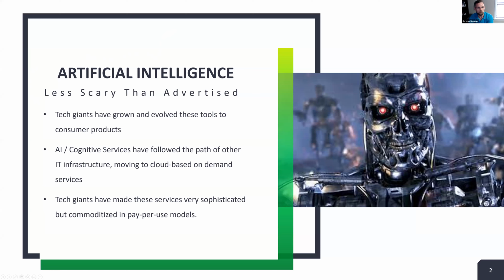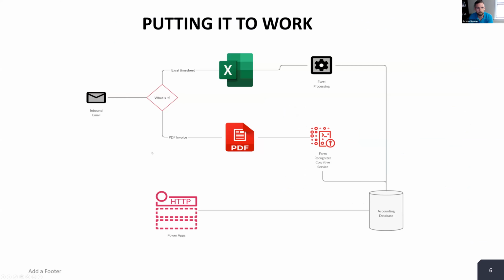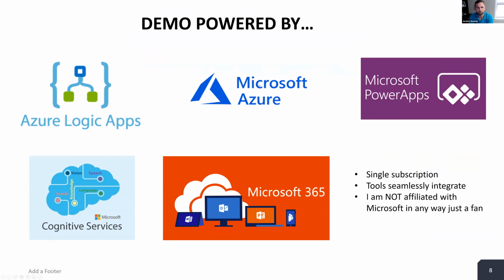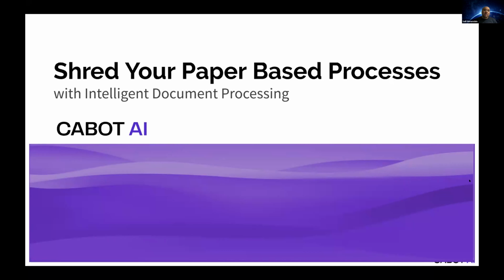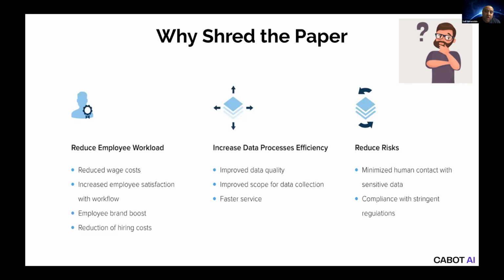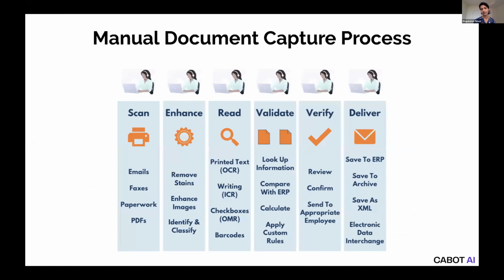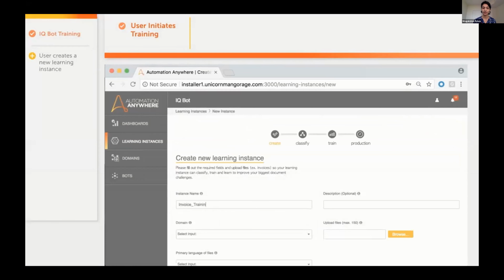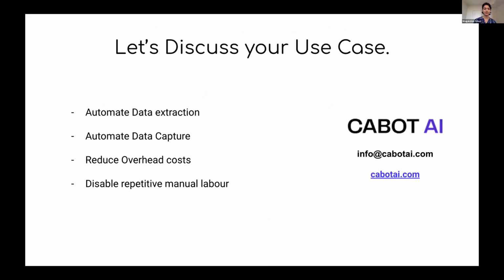Episode 8: Shred Your Paper Based Processes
How to move from mounds of paper to a streamlined, automated process that lets your team focus on your customers.